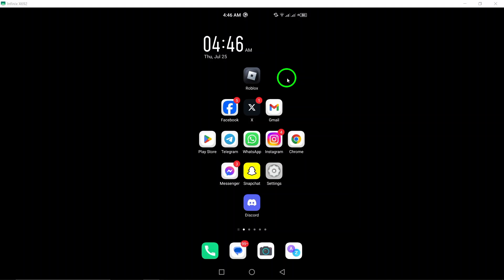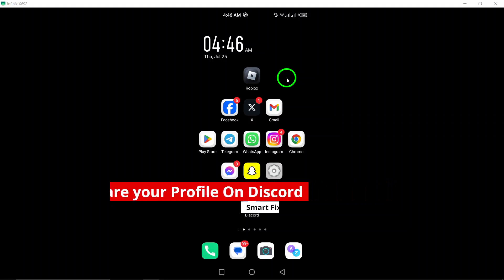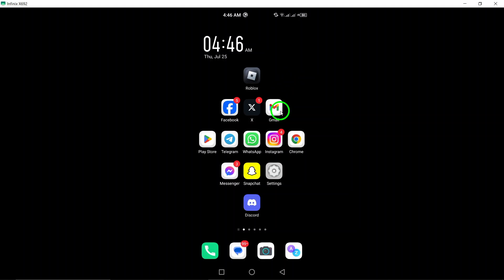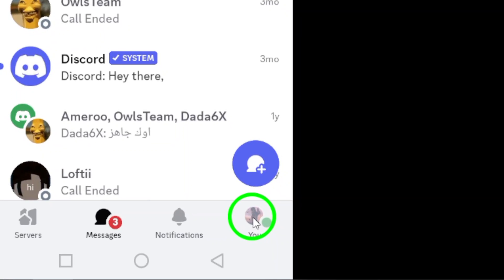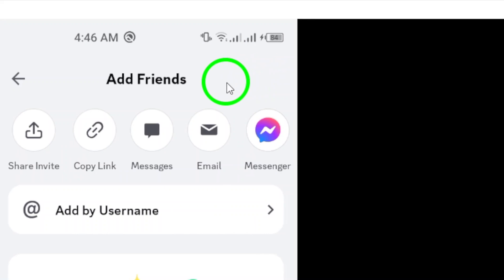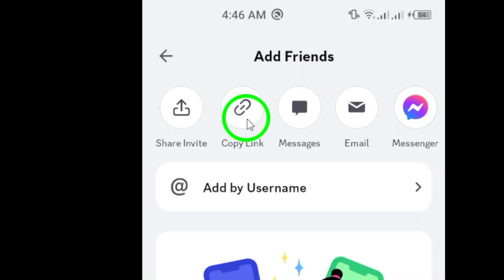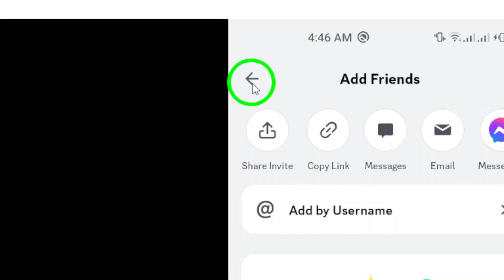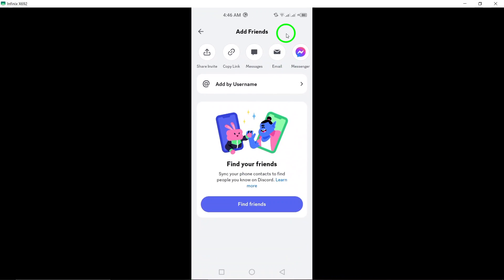How to Share your Profile On Discord (Updated)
Learn how to easily share your profile on Discord with our updated guide. Whether you're trying to connect with friends or expand your community, sharing your Discord profile is a simple process. Follow these quick steps to share your profile link:
Steps:

1. Open Discord app on your android device.
2. Tap "Add Friends" at top.
3. Tap the copy link icon.

Now you're ready to share your profile with anyone.